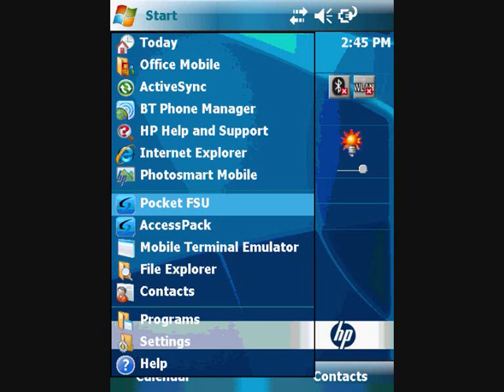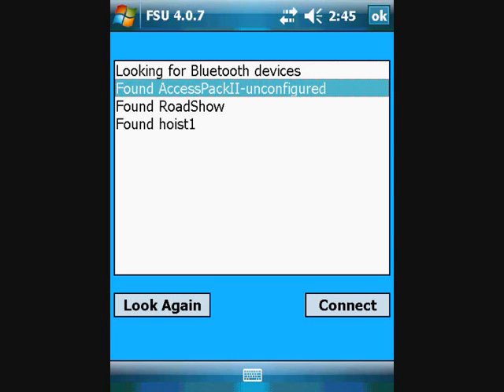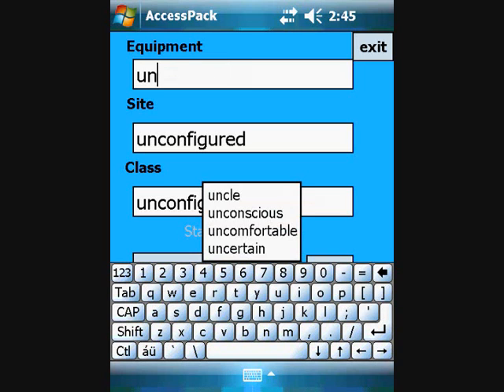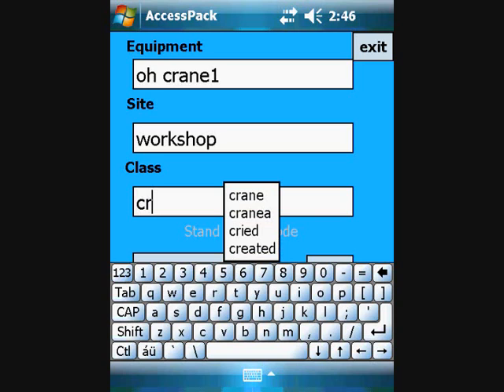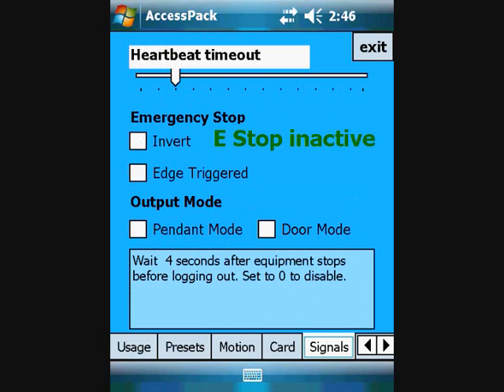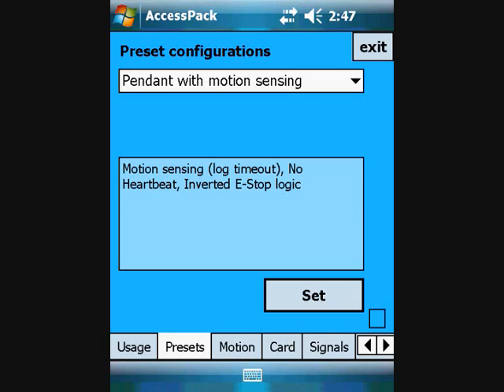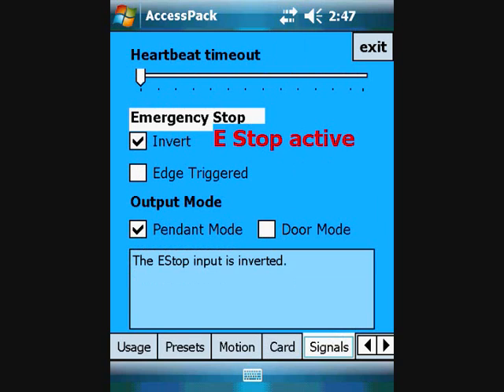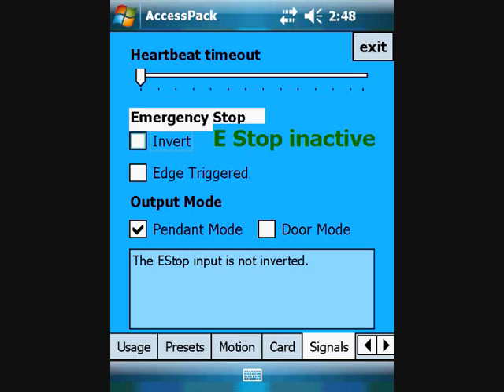AccessPack basic configuration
This video shows how to perform an initial configuration of an AccessPack using the pocket Field Service Utility.